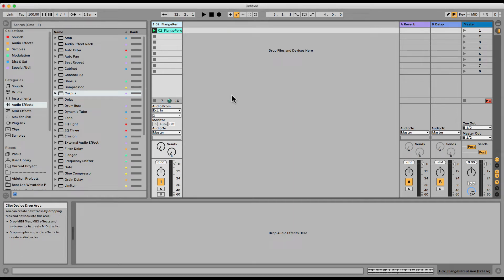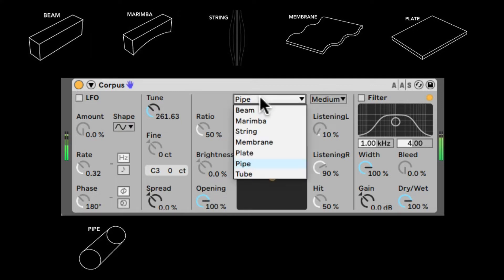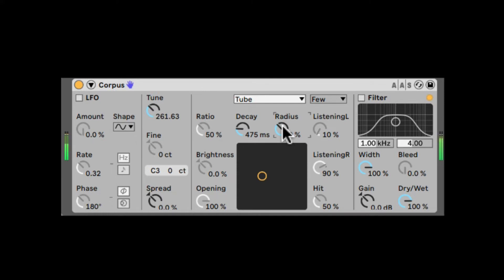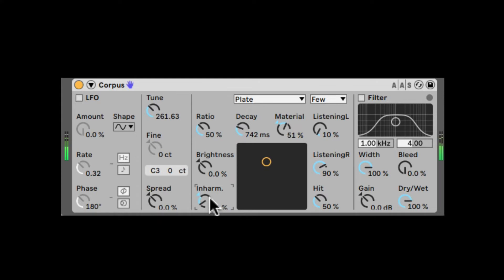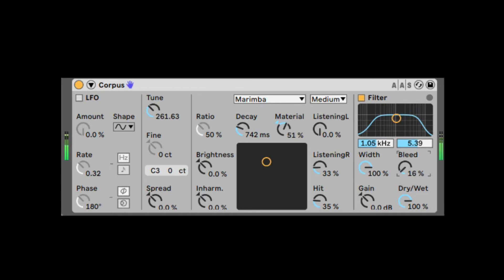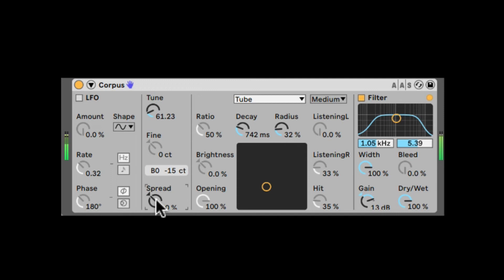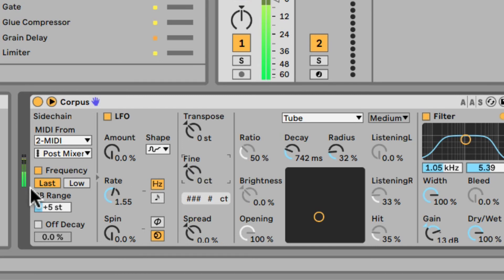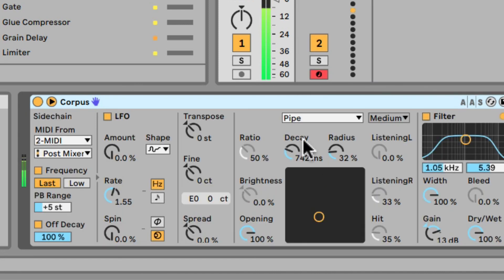All About Ableton Audio Effects - Corpus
The Corpus Physical Modeling effect was developed by AAS (Applied Acoustic System) it emulates as if the sound is being played by a resonator like a Beam, Marimba, Tube, Pipe, etc.
There is even a special MIDI side chain section which allows you to play the resonators melodically with your keyboard.
Sound Design, Basslines synthesis, fattening up your kicks or unique percussive tones this device can do so many things!